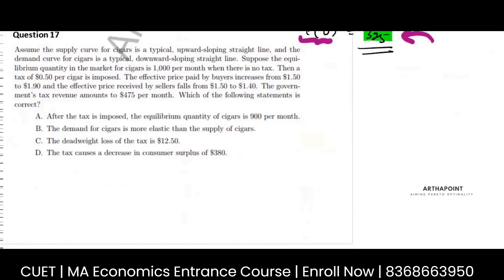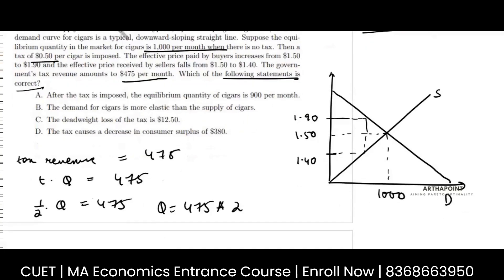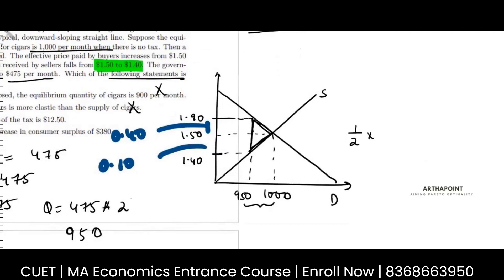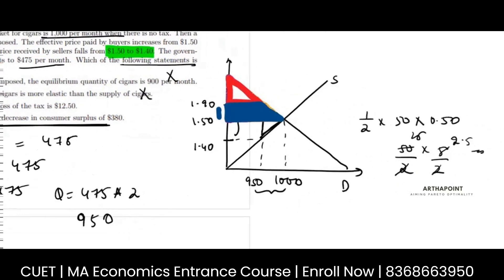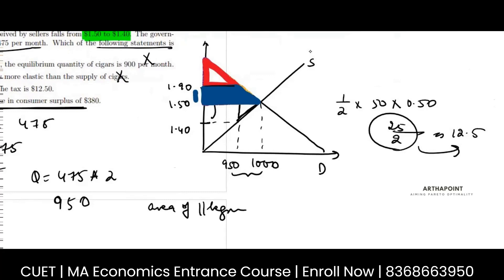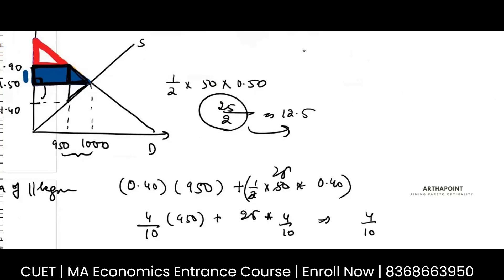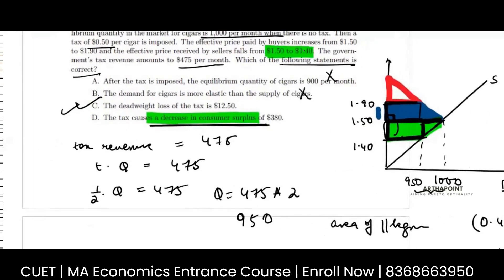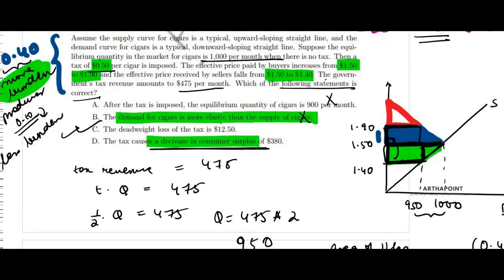CUET MA Economics Entrance | CUET PG Economics 2023 | JNU MA Economics Solved Past Year Questions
In this video, we will discuss past year questions for CUET MA Economics Entrance preparation from  JNU MA Economics Past Year Question Paper.

CUET PG
CUET 2023
CUET JNU
MME 2
MME II
Basic Econometrics
Case & Fair
Principles of Economics
Varian Workbook
International Economics
JNU SIS
Introductory Macroeconomics
Economic Honors
SAU
South Asian University
IGIDR
DSE 2023
MSE 2023
ISI 2023